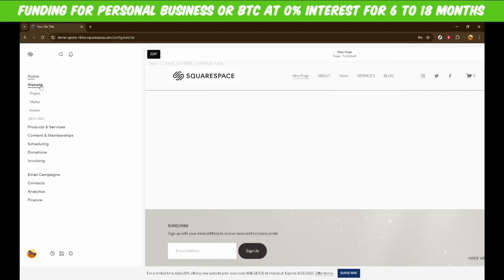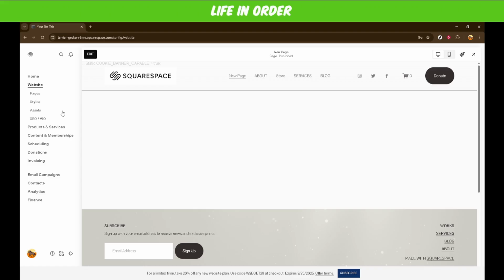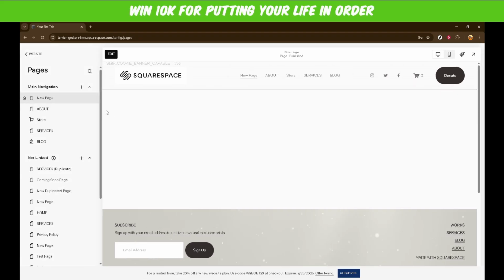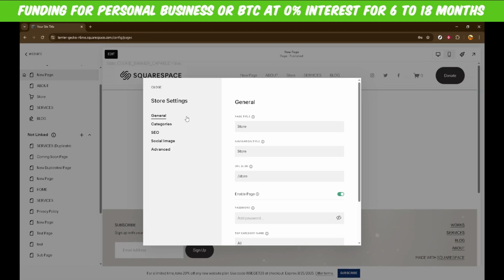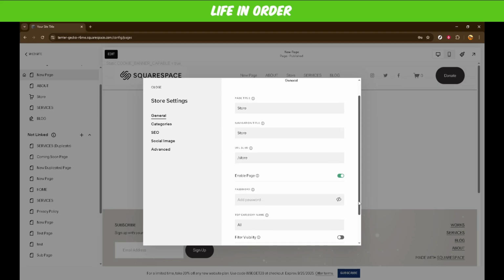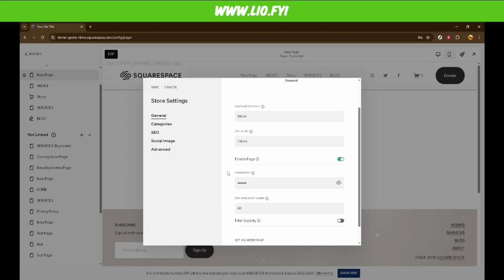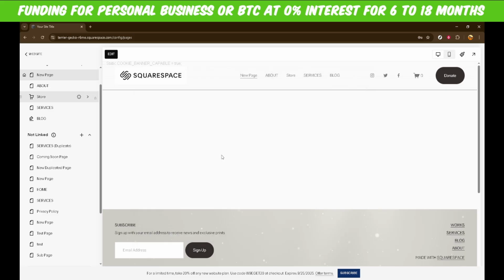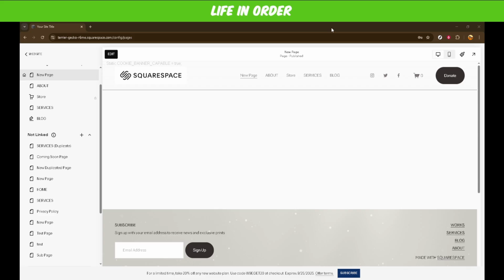How to make page private in Squarespace app ( 2025 guide )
How to make page private in Squarespace app